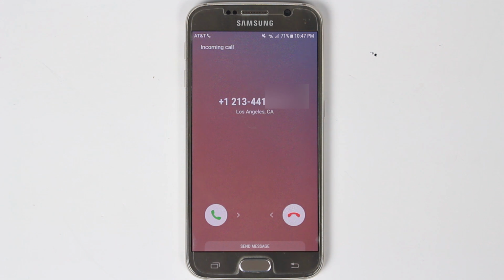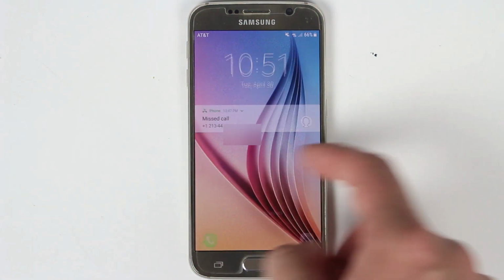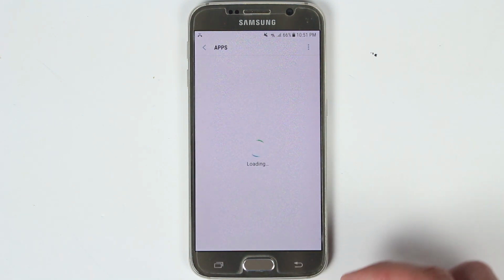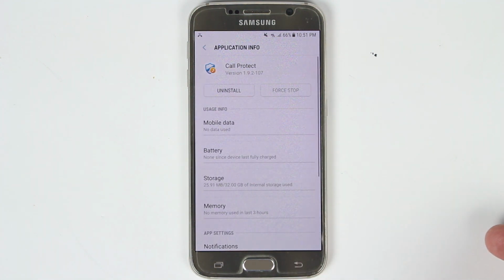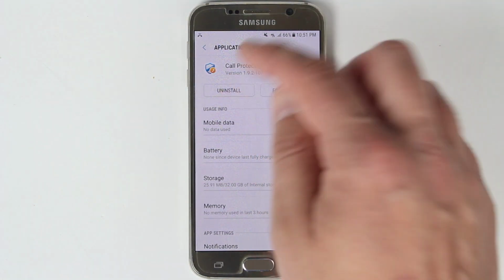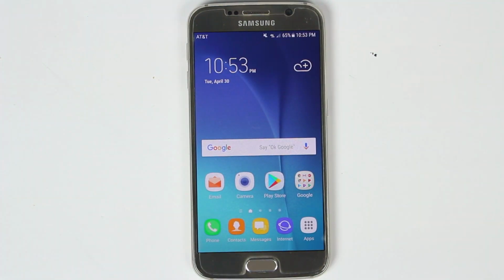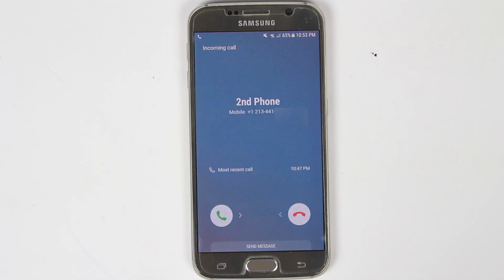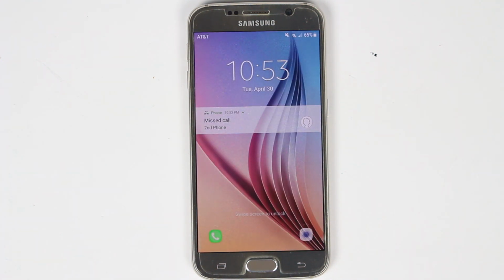Phone contacts not showing on incoming calls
PERSONAL GEAR
4k Asus Monitor
Video Camera Tripod